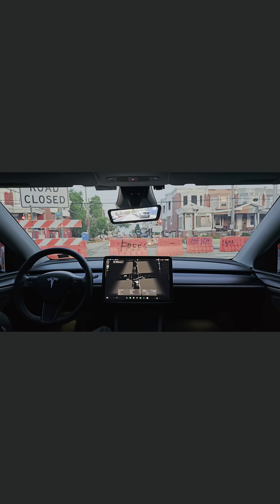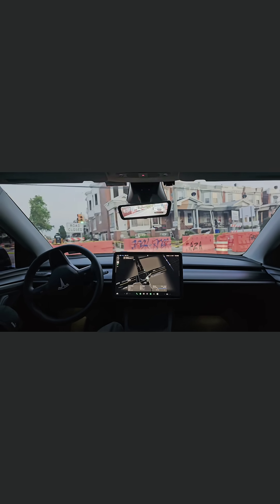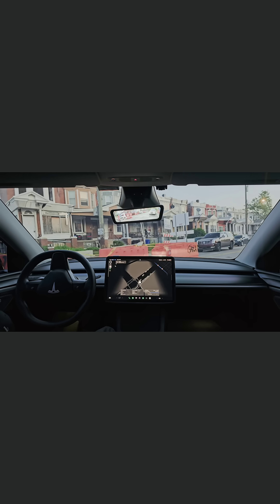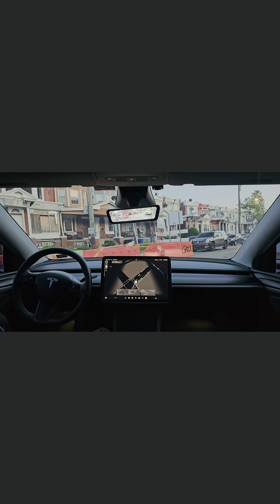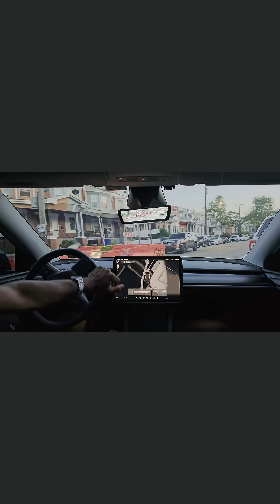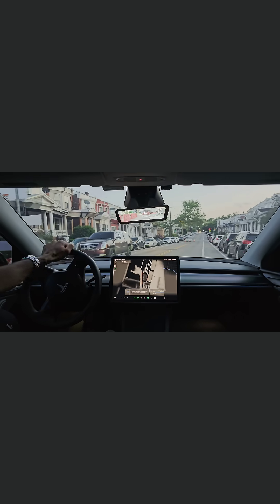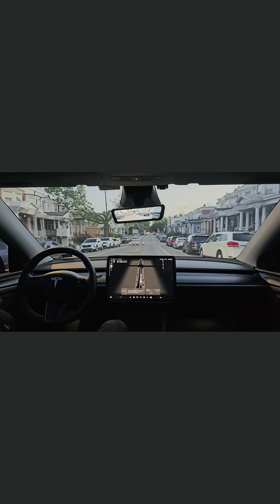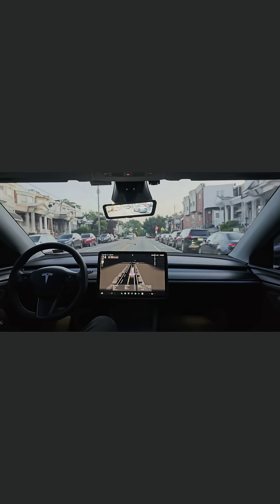is tesla autonomy ready for construction or they know something that we dont know?🤔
Welcome to the future of full self driving!  Join me as I navigate the City of Brotherly Love using cutting-edge self-driving technology. This channel offers a unique perspective on Philly's streets, capturing the city's beauty and challenges from a fully autonomous point of view. tesla full self driving car autonomously navigates autonomously around the city makind decisions all by itself with me as the supervisor in the driver seat'
 What You'll Find Here:
 Long-form Self-Driving Adventures: Experience complete journeys across Philadelphia, showcasing the capabilities and nuances of self-driving technology in real-world urban environments.
 Daily/Weekly Shorts: Quick, engaging clips featuring specific self-driving maneuvers, interesting encounters, and unique Philly moments.

Real-time traffic and road condition updates.
Whether you're a tech enthusiast, a Philly local, or simply curious about the future of transportation, this channel has something for you.